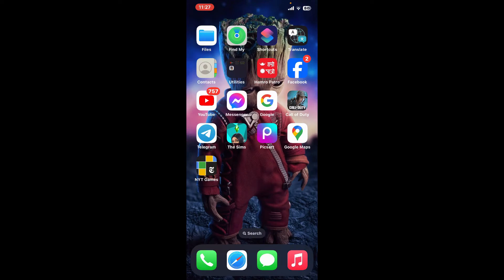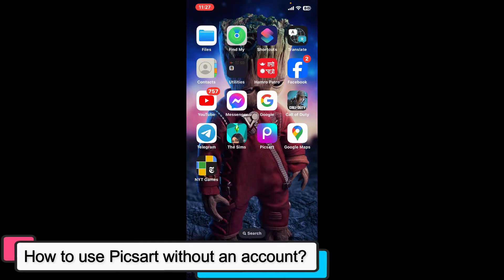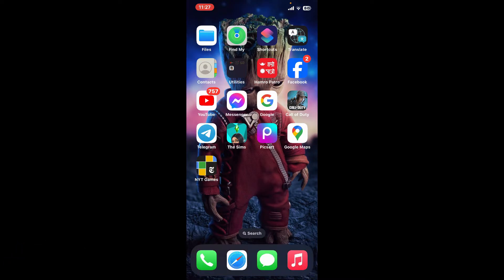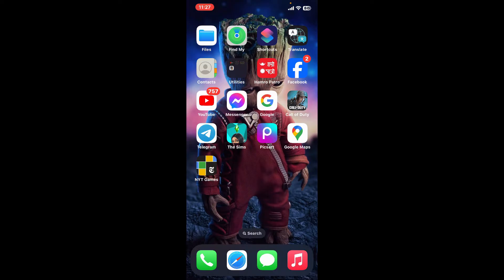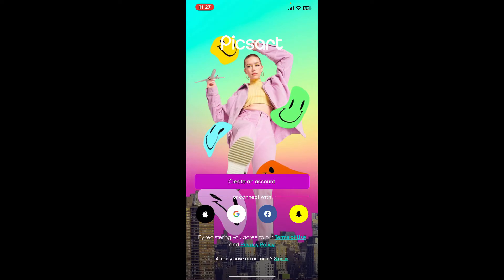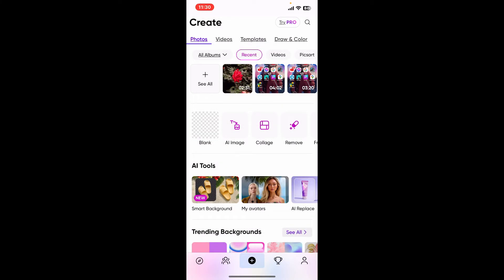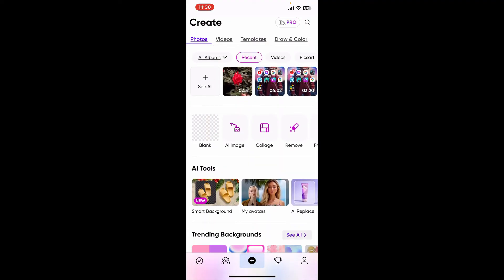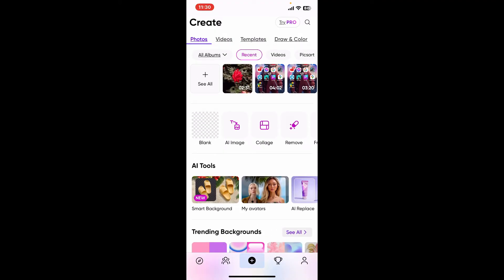How to Use PicsArt without Account 2024?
In this video, I’ll show you how to use PicsArt’s powerful editing features without needing to create an account. Whether you’re looking to make quick edits or explore the app’s tools, this guide will help you get started without the hassle of signing up!